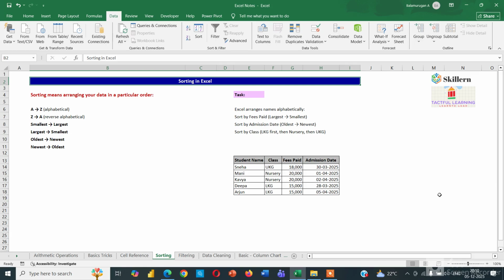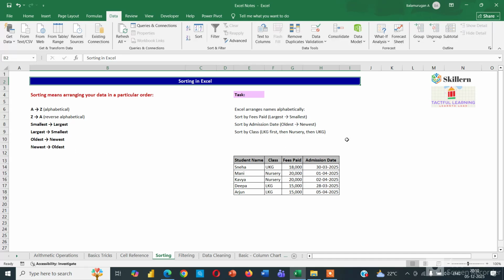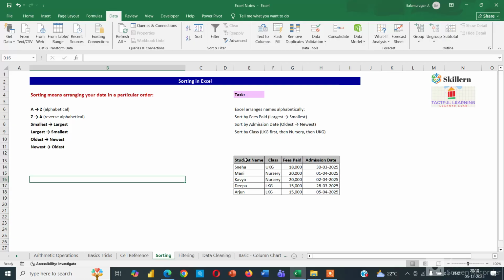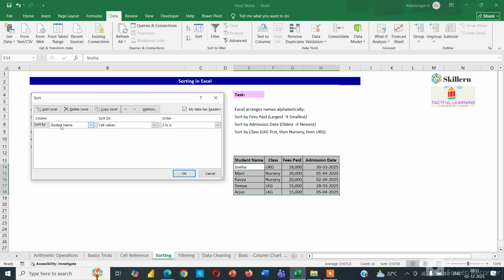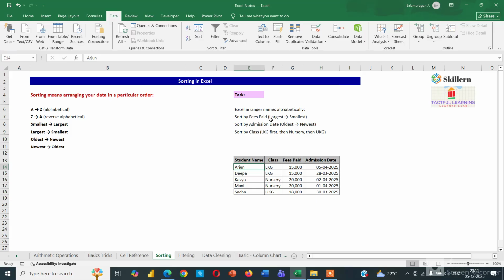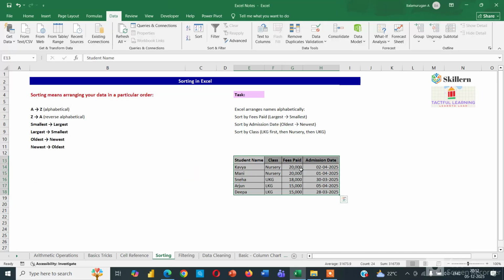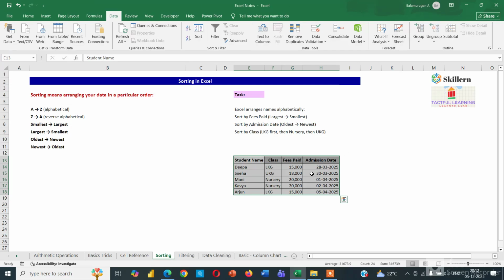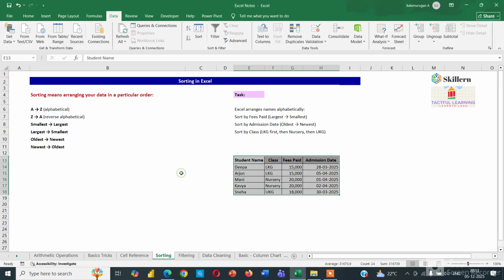Sorting in Excel